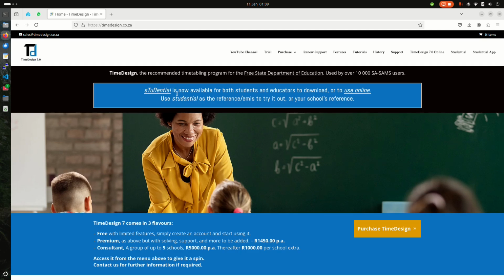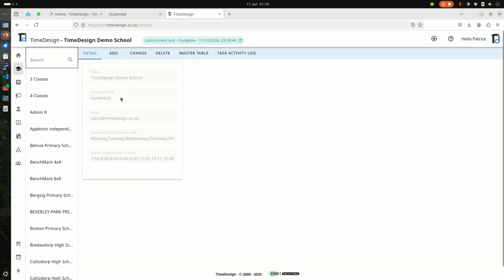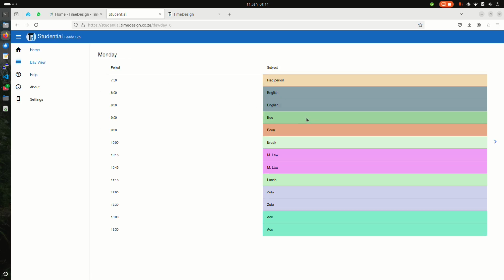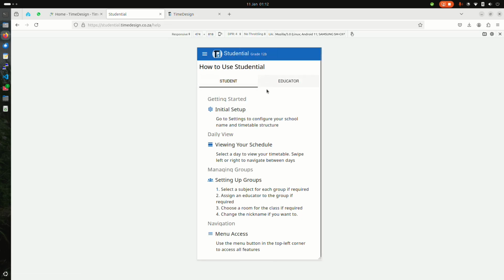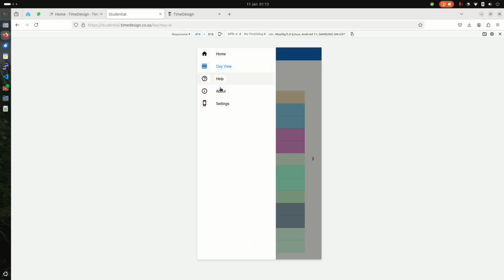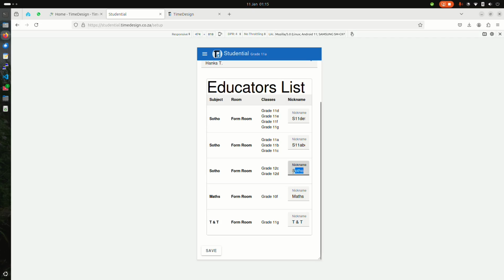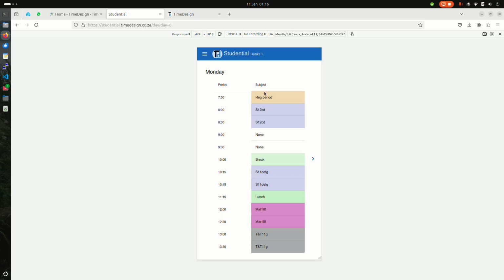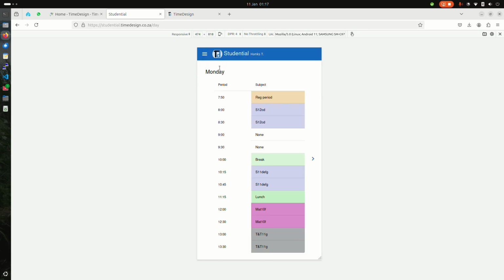Studential for TimeDesign 7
TimeDesign's Studential is a timetable viewer for both the student and educator for TimeDesign version 7.
 It is totally free. It is an app that can be installed on your android mobile device or can be accessed online via your browser.